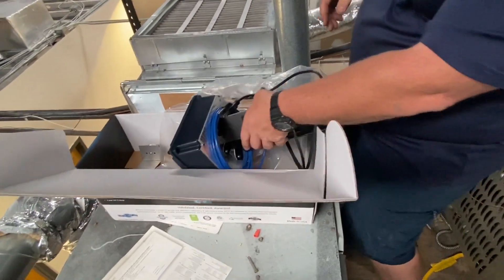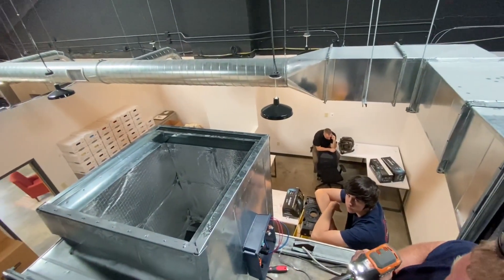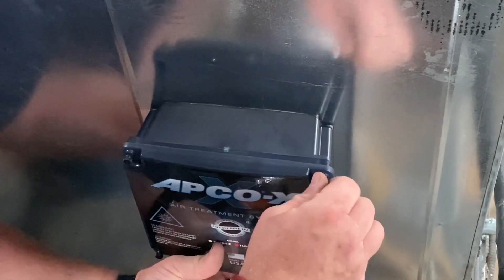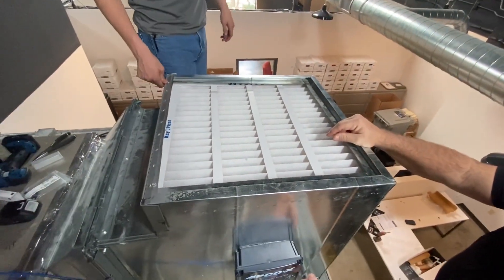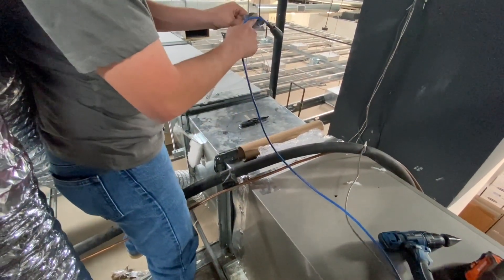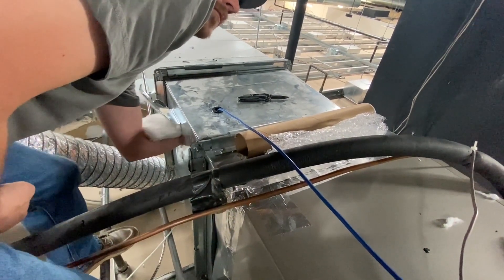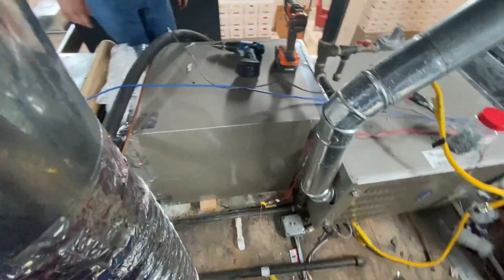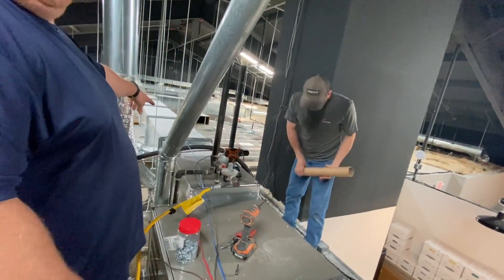Air Purifiers Installing APCO X system in HVAC Duct to improve Air Quality and fight the Coronavirus